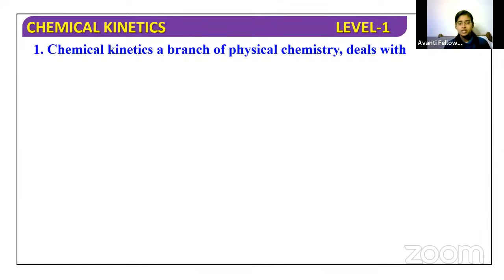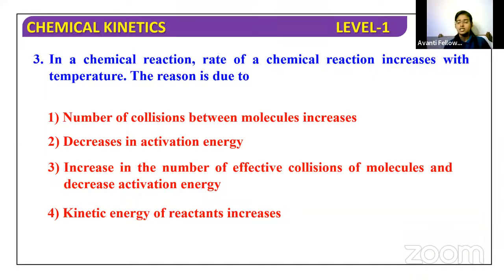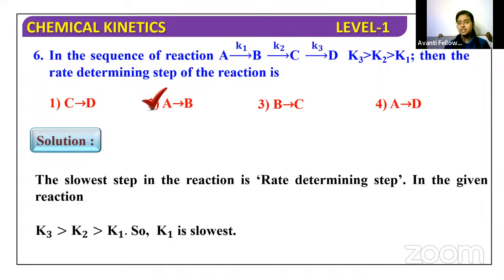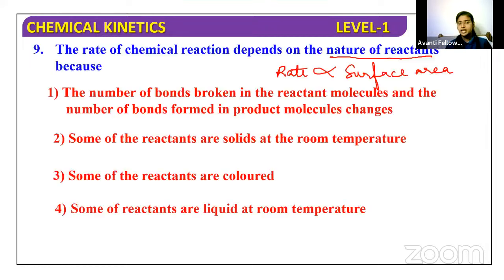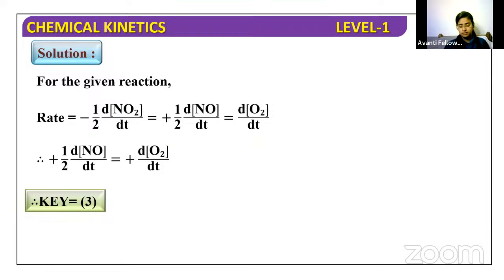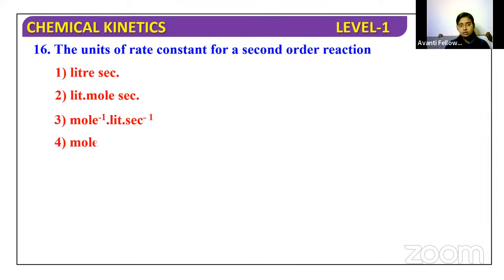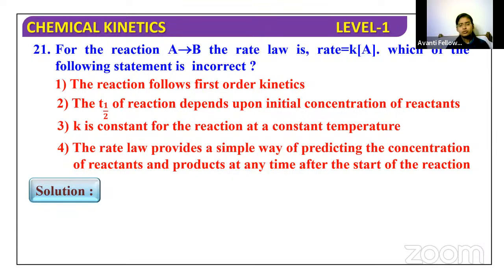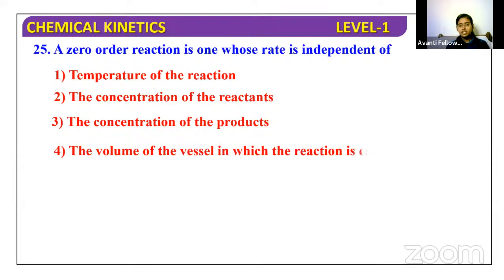Chemical kinetics - 8